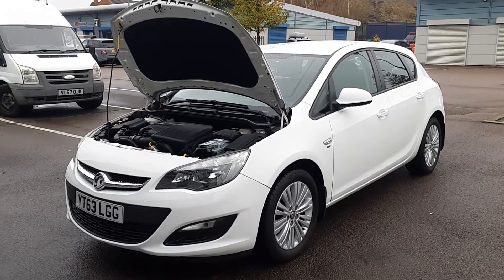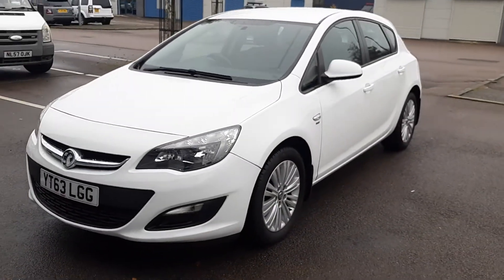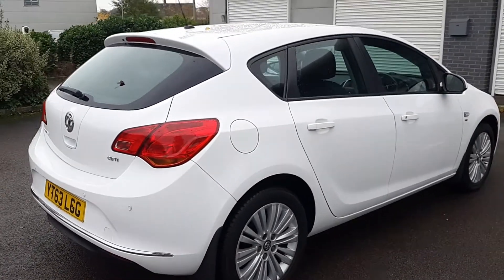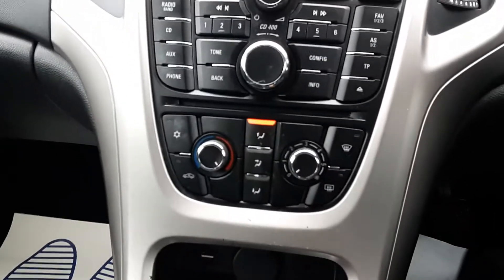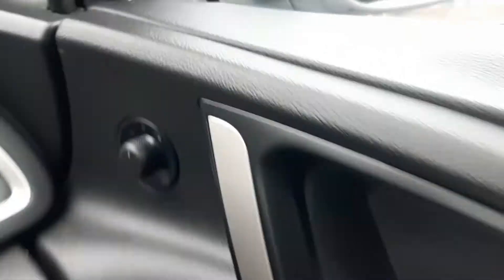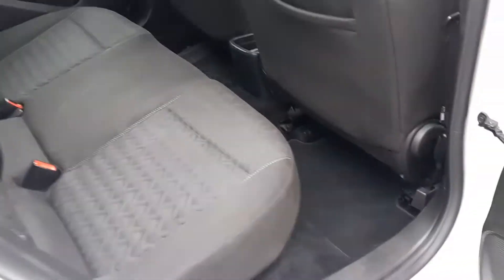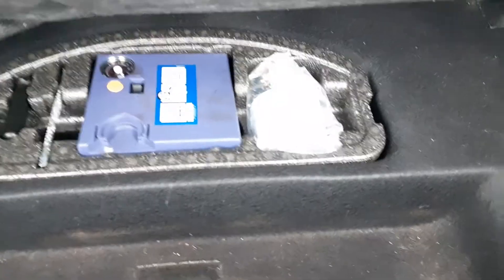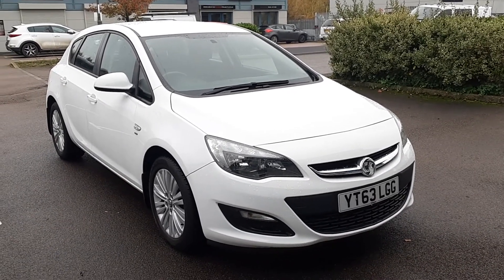SOLD! Vauxhall Astra 1.7 CDTI Energy 2013 63 Reg. 59k miles F.S.H.